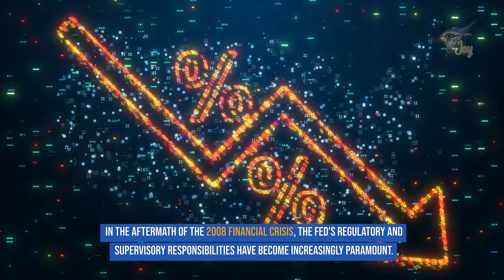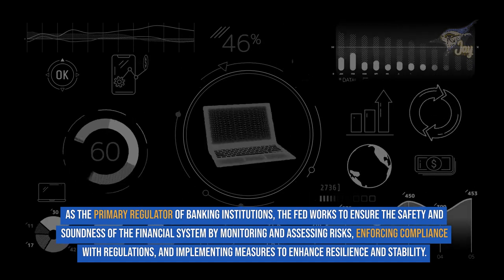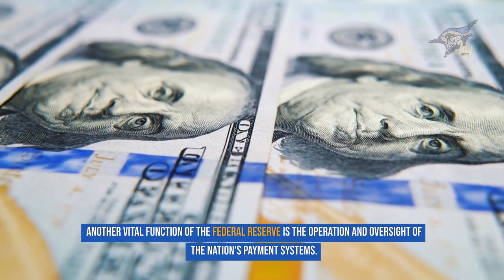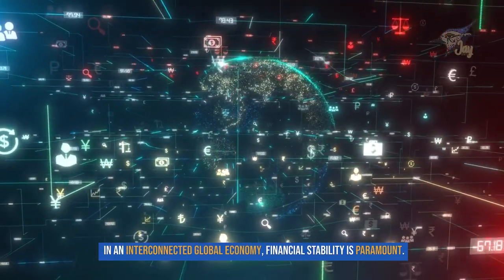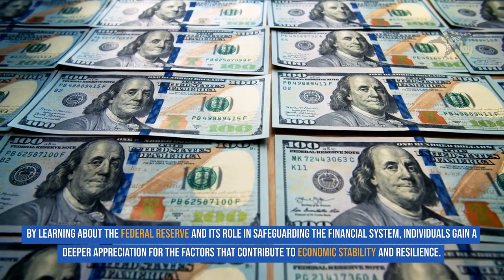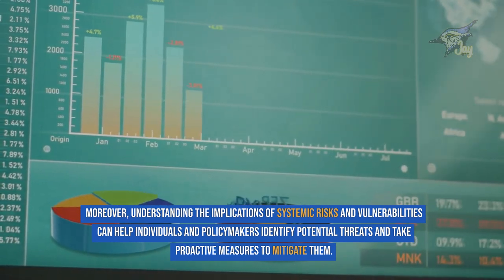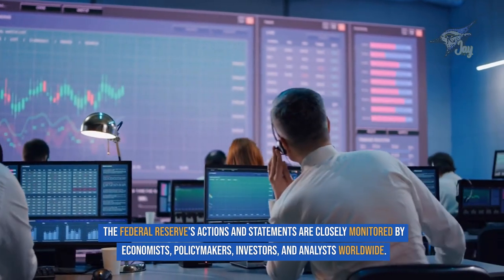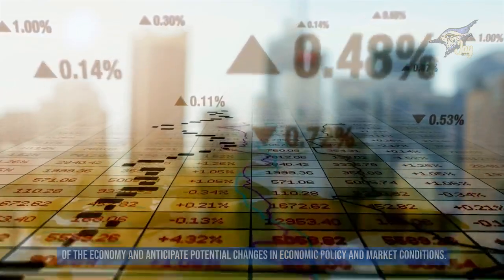The Federal Reserve Bank: Unraveling the Mysteries of Economic Stability | Jay Get It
In this insightful video, join us on a journey to demystify the Federal Reserve Bank and its pivotal role in shaping economic policy. Discover the historical roots of the Federal Reserve and its evolution into a global financial powerhouse. Learn why the Federal Reserve was created in response to financial crises and its key objectives of promoting stable economic growth and protecting consumers. Explore the importance of the Federal Reserve today in maintaining economic stability through monetary policy and financial regulation. Delve into the Fed's critical role in overseeing and regulating the banking industry, ensuring the safety of financial institutions, and safeguarding consumers. Dive into the Federal Reserve's vital functions in financial regulation and supervision, ensuring the safety and soundness of the financial system. Uncover the Fed's essential role in payment system operations, facilitating trillions of dollars in transactions daily and providing liquidity and stability. Understand why it's crucial for individuals and businesses to learn about the Federal Reserve, empowering informed decision-making on borrowing, saving, and investing. Gain insights into the factors influencing economic stability and resilience, and how systemic risks can be identified and mitigated. Gain a deeper appreciation for the implications of the Federal Reserve's actions on economic indicators and market conditions. Join us in recognizing the Federal Reserve Bank as a beacon of stability and resilience, shaping the nation's economic prosperity and well-being in the 21st century.